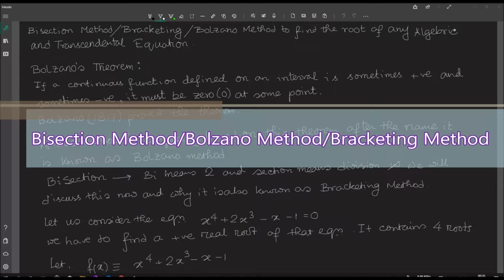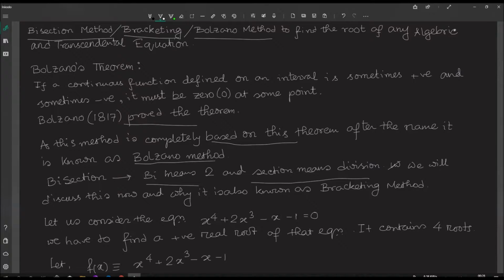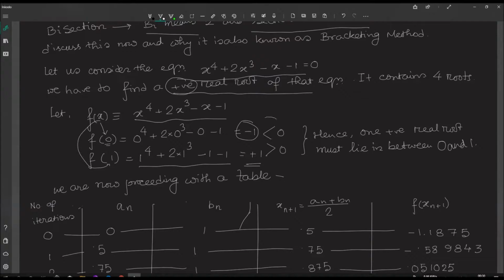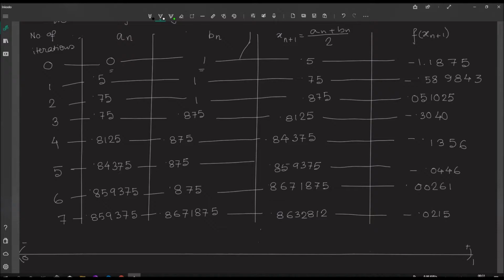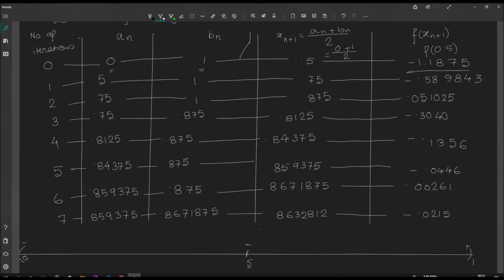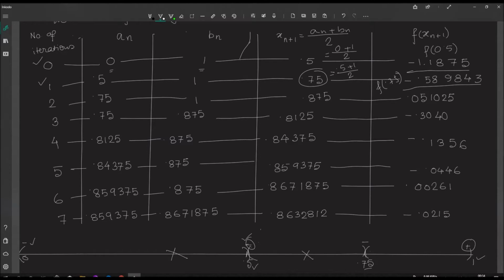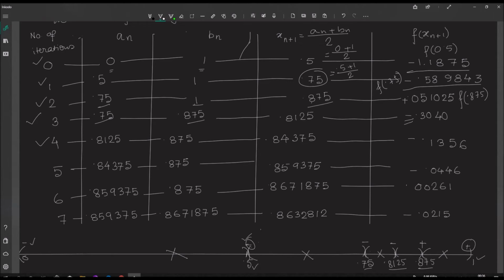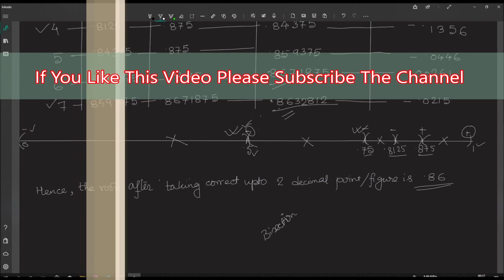Bisection / Bracketing / Bolzano Method to find the Root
Bisection / Bracketing / Bolzano Method to find the Root of any Algebraic Method or Transcendental Equation